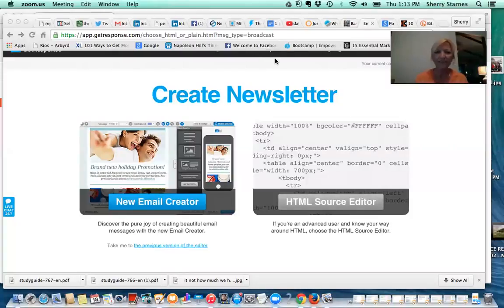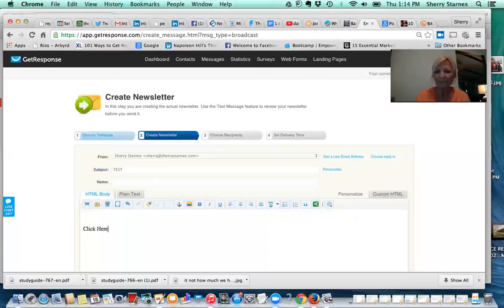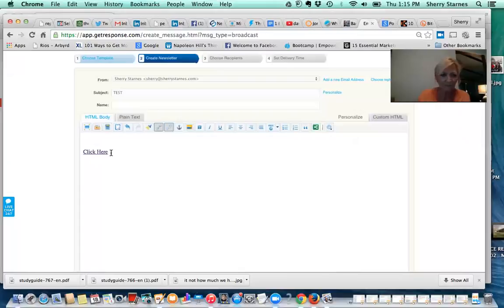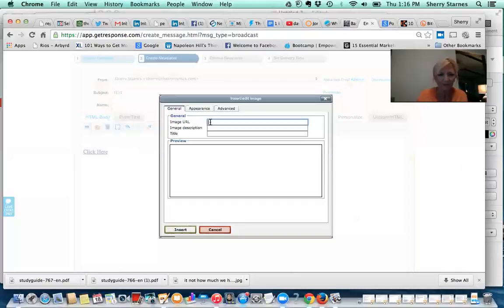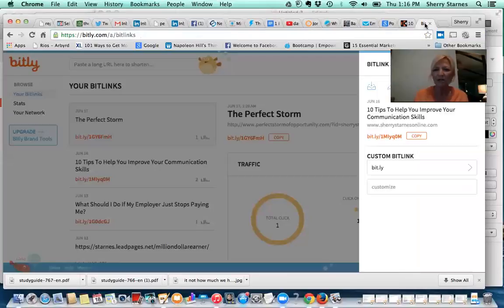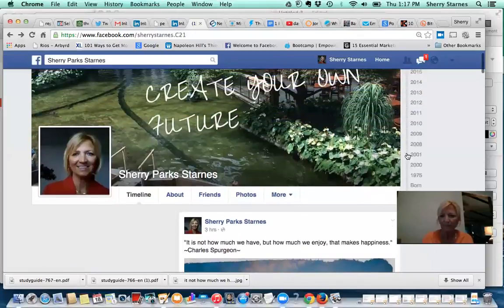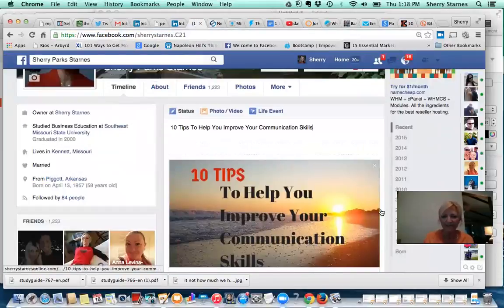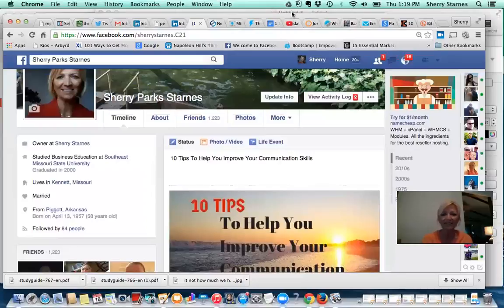How To Create A Hyperlink In GetResponse Or On Your Blog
Creating a hyperlink is easy once you know what you are doing.  This is a very simple way to do that.
Also, in the video I show you how to insert an image in GetResponse.

Create, format, or delete a hyperlink - Office Support
Create a hyperlink - Office Support
How To Make A Hyperlink - HyperlinkCode.com
How To Create a Link/Hyperlink To Another Web Page ...
HTML Hyperlink Codes.
HTML Class: Creating Links to Other Pages - HTML Goodies
Creating Hyperlinks - Iron Spider
Tutorial- Creating Hyperlinks in a Microsoft Word document

How do I create a hyperlink in the Rich Content Editor